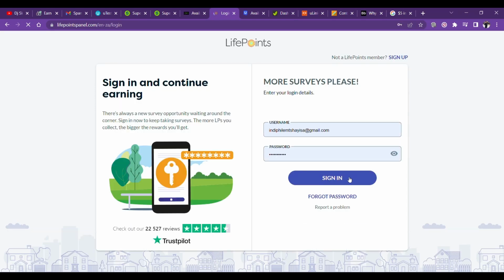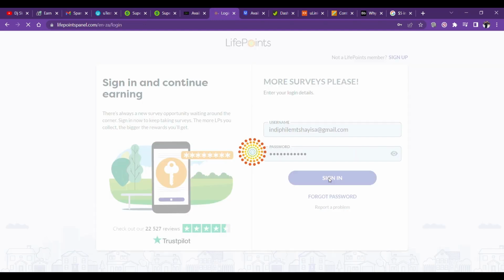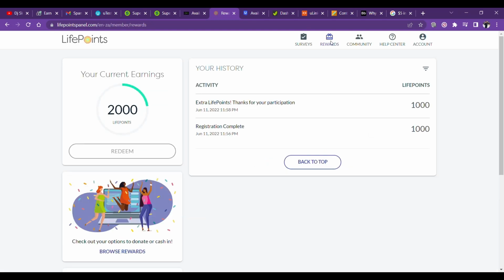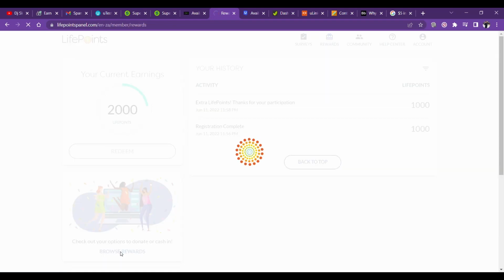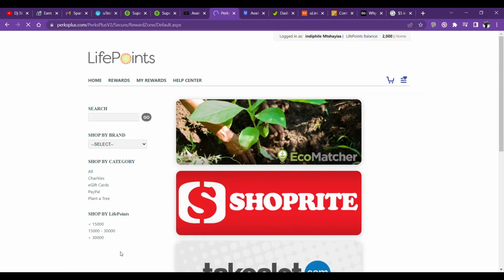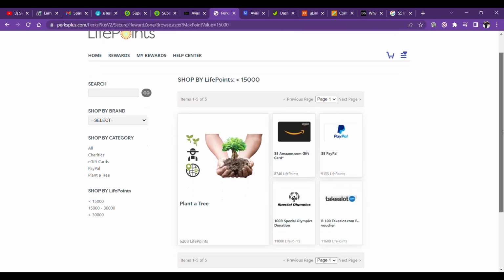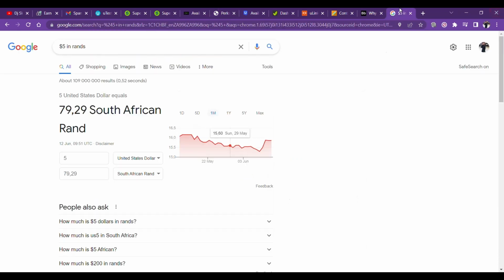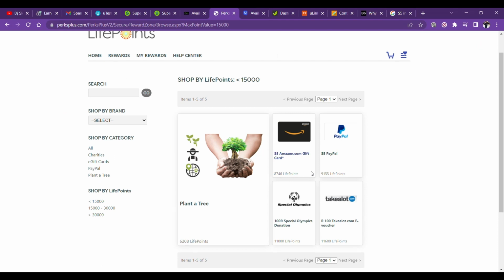HIGH PAYING SURVEY IN 2022| HOW TO MAKE MONEY ONLINE | EARN EXTRA CASH| SOUTH AFRICA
Hey Everyone

GET 2000 POINTS JUST BY SIGNING UP NOW!
Thank you for joining me on another way of making money online in 2022.